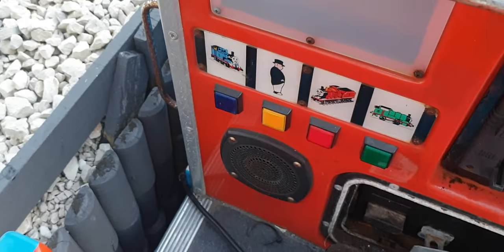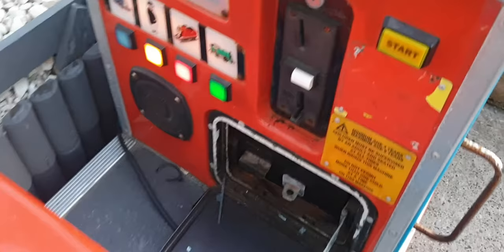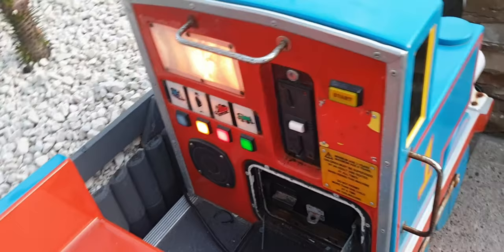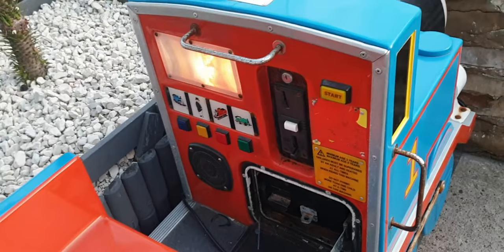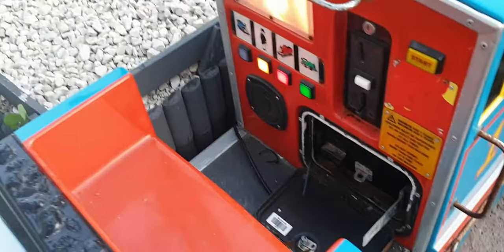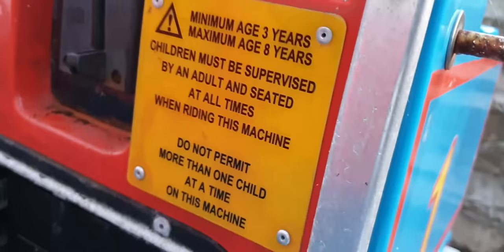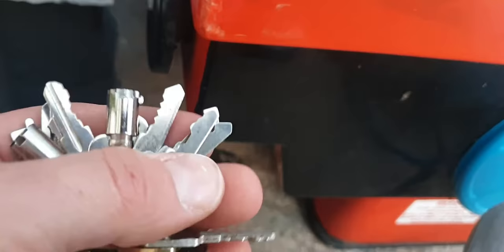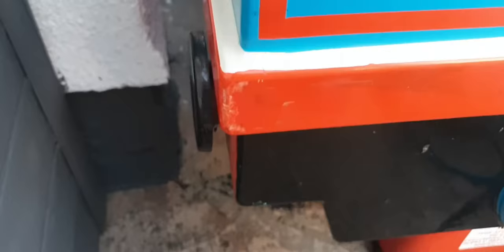1st look at the next RG Mitchell thomas ex photo me ride to.be refurbished... not looking good :(